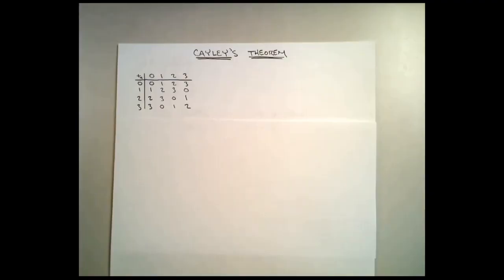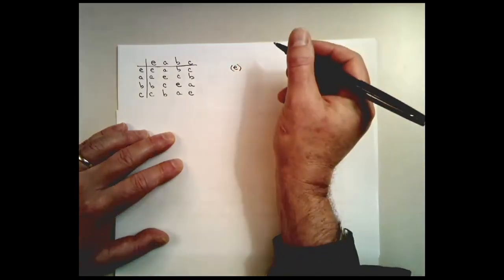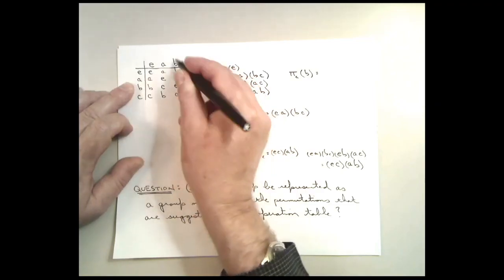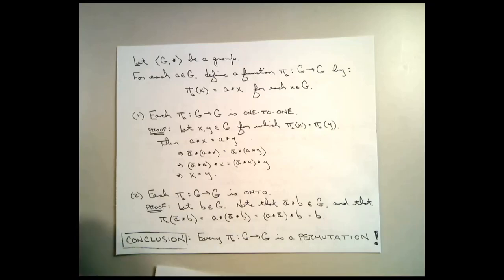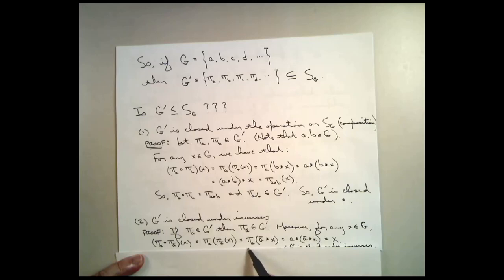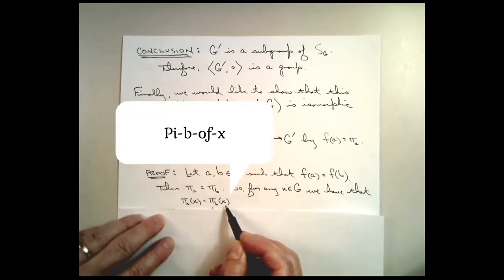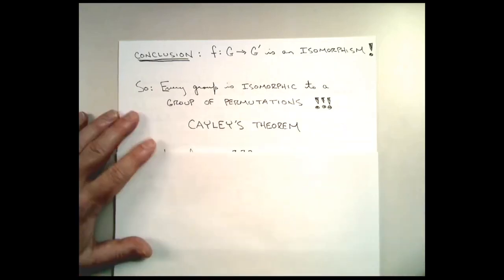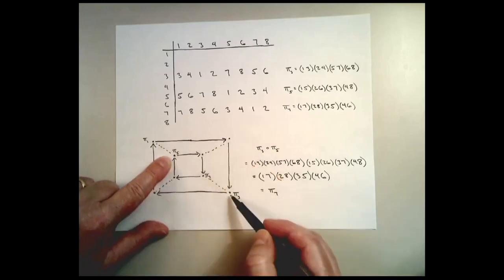Cayley's Theorem in Group Theory magically proved: Every group is isomorphic to a permutation group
A description of the celebrated theorem of Arthur Cayley, and a proof that every group can be represented as a group of permutations.  The theorem is motivated by a "magic trick" involving operation tables.  Examples of the theorem are provided.